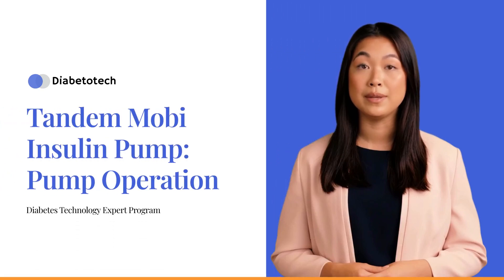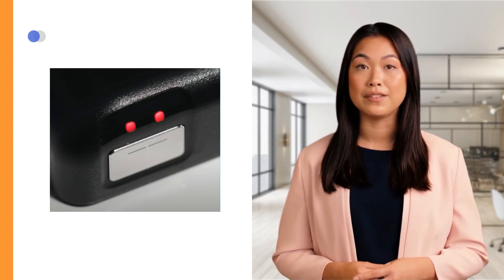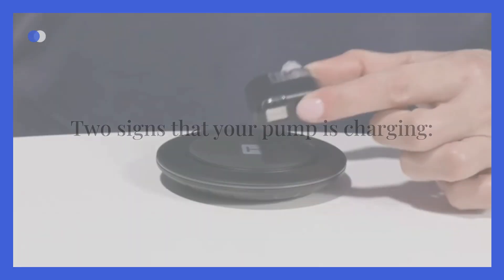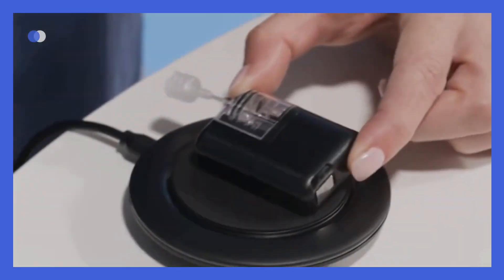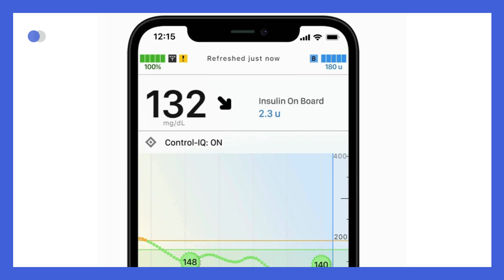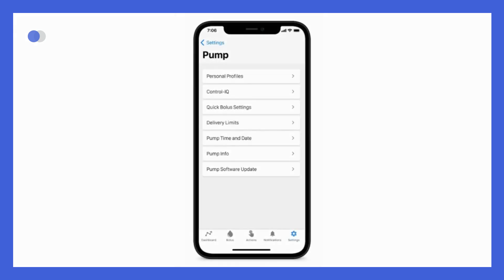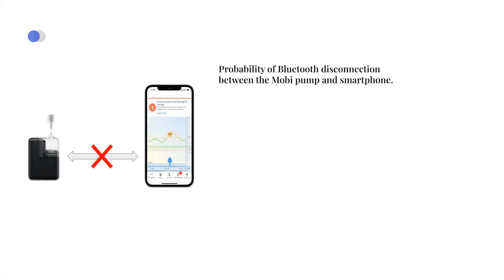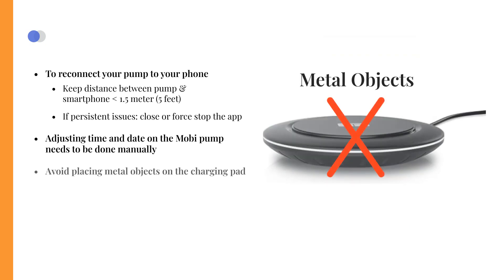Pump Operation | Tandem Mobi Insulin Pump | Diabetotech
🎓 Earn CME credits and get downloadable resources. Watch the full module inside our e-learning platform to earn up to 23.5 EACCME-accredited CME points—trusted by healthcare professionals worldwide.

Join Diabetotech, your premier online platform empowering individuals and healthcare providers with simplified diabetes technology education. Elevate diabetes care with us.

Boost Your Expertise in Diabetes Technology

➡️ Free Resources — Download the "Overview of Diabetes Technology 2025" and other essential guides

➡️ Diabetotech Blog — Stay ahead with expert insights and the latest updates

Join the Diabetotech Community
🌍 Our mission: to make practical, high-quality diabetes technology education available anytime, anywhere.